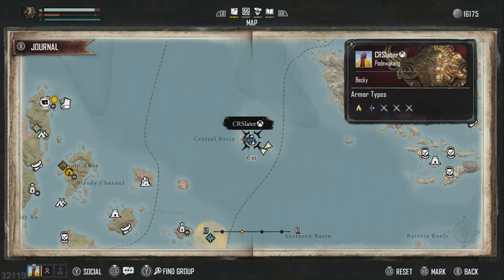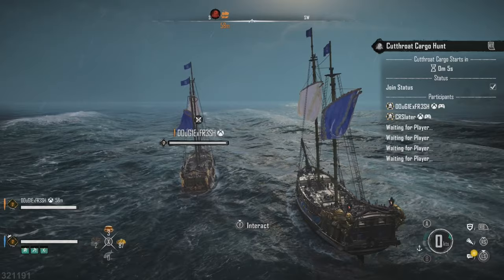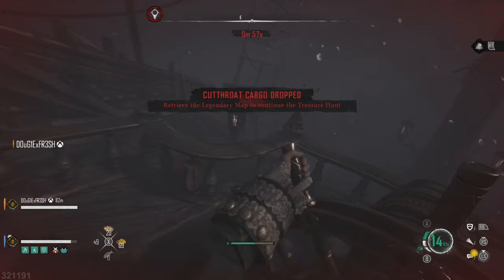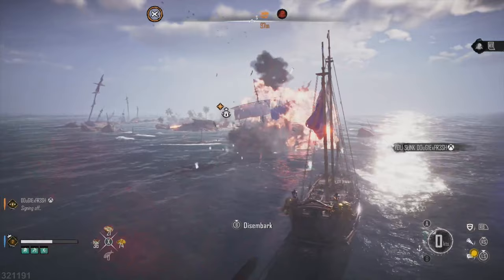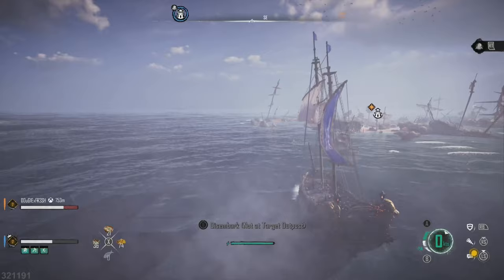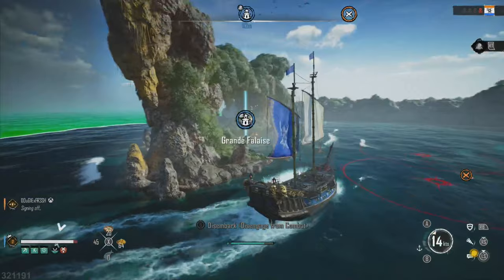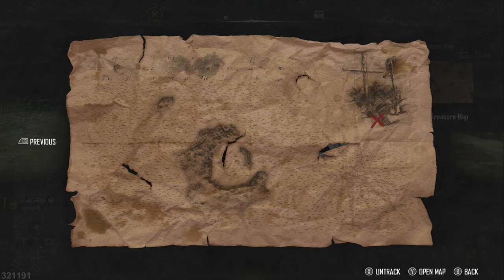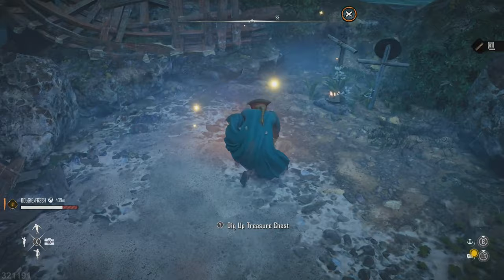Skull and Bones - How Cutthroat Cargo Hunt Event Works in Co-op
This is how we completed a Cutthroat Cargo Event in Co-op